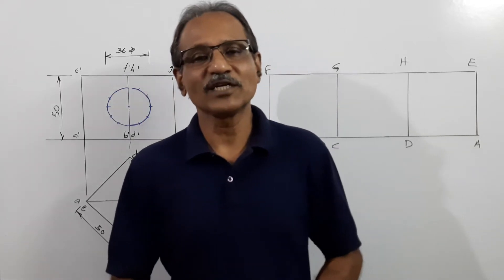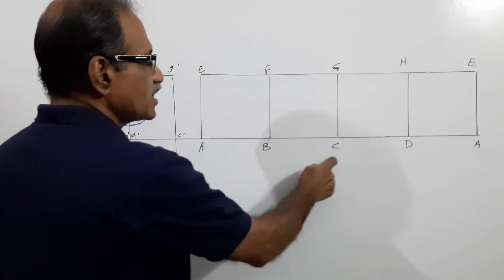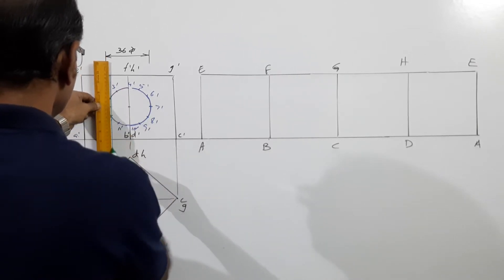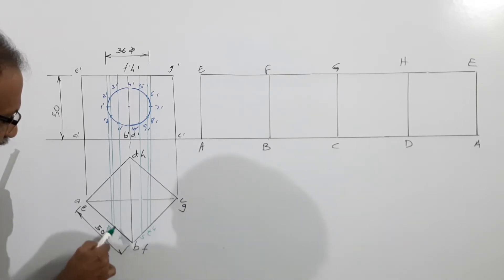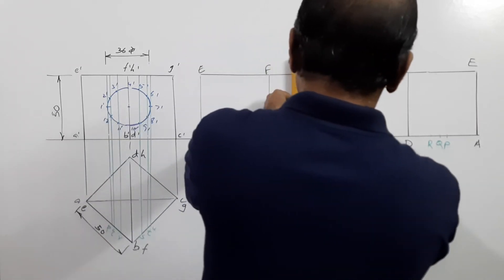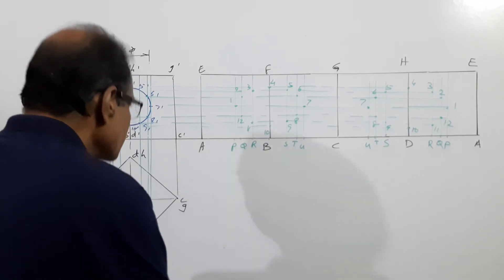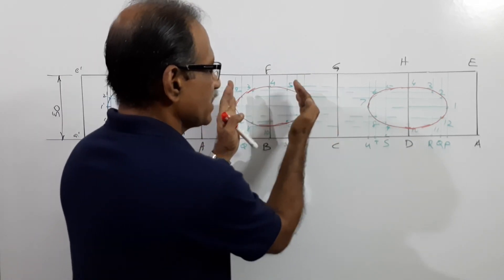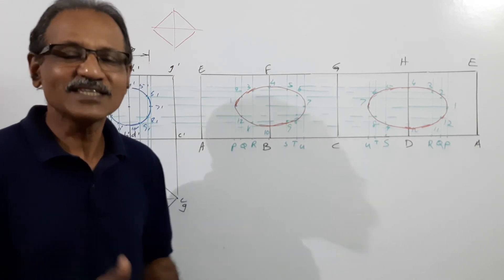DEVELOPMENT OF SURFACES -23, Cube with a circular hole by Prof. Vinodkumar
A cube 50 mm side rests on HP on a face with all the vertical faces equally inclined to VP. A horizontal circular hole of 36 mm diameter is drilled through the geometrical centre of the cube with its axis perpendicular to VP. Develop the lateral surface of the cube having the hole.